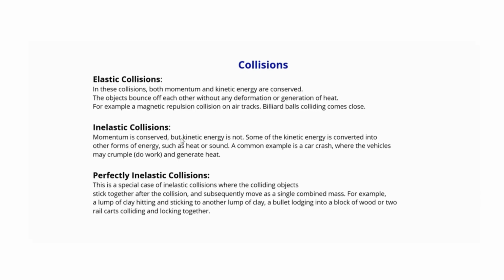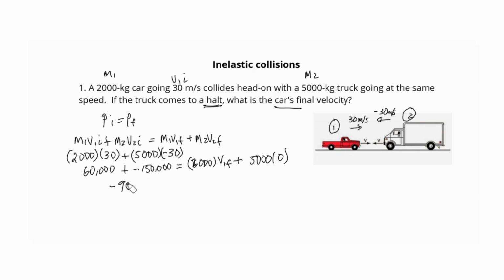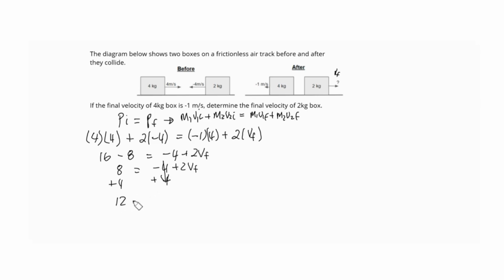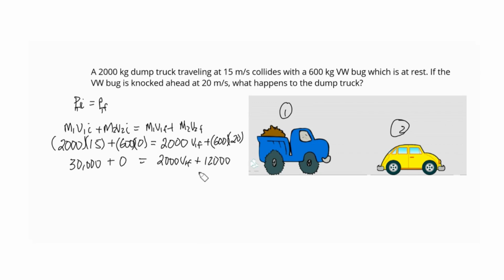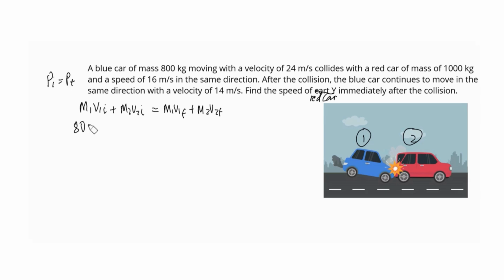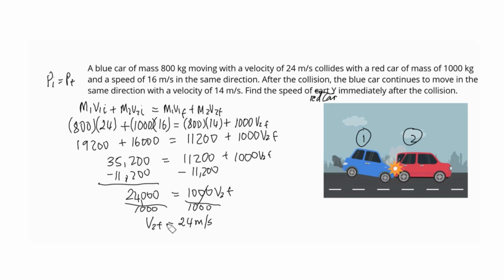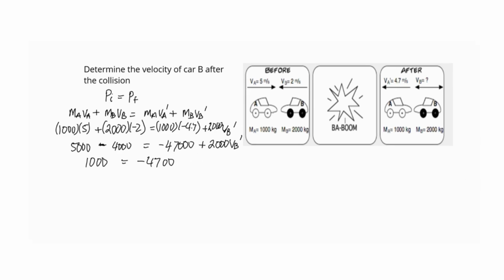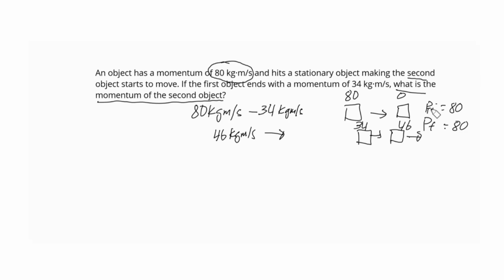Inelastic collisions (Bounce collisions)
Lesson on inelastic collisions - where KE is not conserved, and the objects involved in collision have different velocities after the collision. This is an introduction geared towards High school physics students.